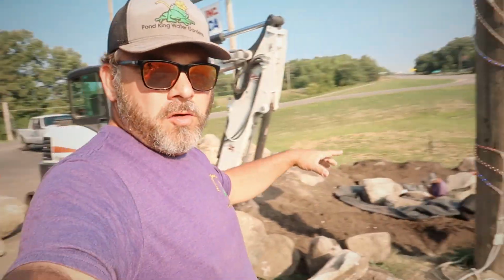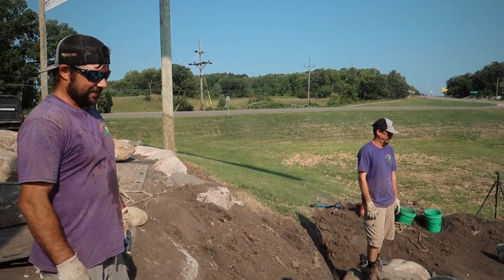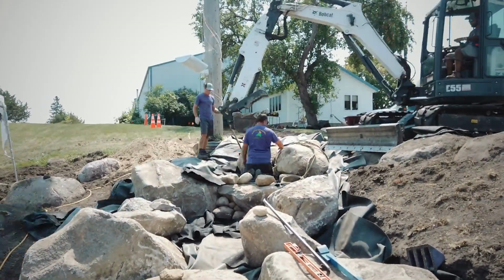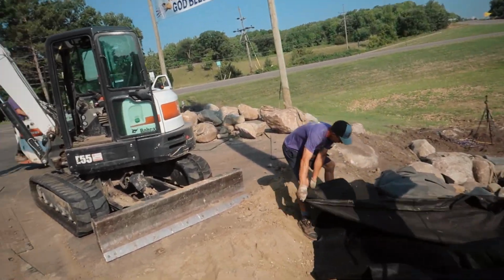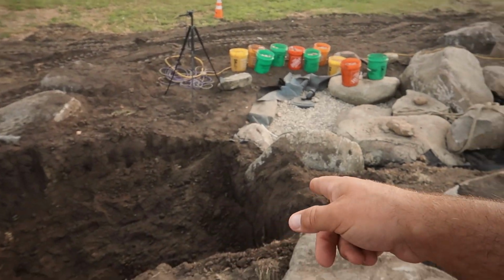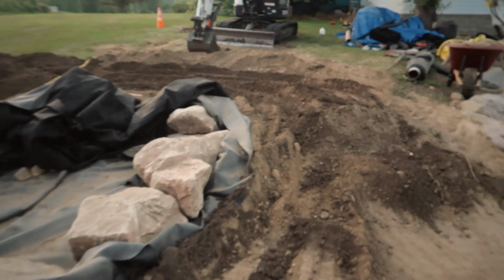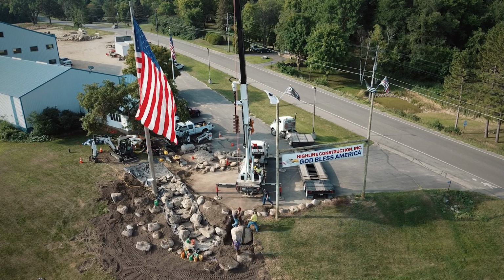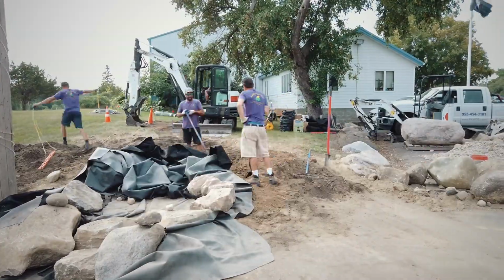55' Long CUSTOM PONDLESS WATERFALL w/ HUGE Bubbling Boulder! (Part 2 of 3) {Paynesville Minnesota}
There are two compliments I love receiving as a business owner. One is, I love when someone tells us how respectful we are and that they like how we keep our sites clean. The OTHER is a returningcustomer! Rick is the owner of Highline Construction Inc. out of Painesville Minnesota. We built a waterfall at his home before we started our vlogging adventures. He loved it so much that he asked us about doing one for his business this year! We met and looked at the site together and it is in a really eye-catching location. Right underneath a Giant American flag as you are leaving town via the highway. Rick described a couple of wood carved eagle statues he had commissioned and gave us a budget to work within. I knew a Pondlesswaterfall would be perfect but the really cool & unique part didn’t hit me until later on!

Thank you for joining us for Episode Number 142, Project Number 16 2021, part 2 of 3! In this week’s episode, we are continuing a large custom Pondless waterfall with an over 3 ton (6,000+ lbs) bubblingboulder. We use two 10,000 GPH pumps to create this over 60-foot-long waterfall which has a height change of over 11 feet! My vision comes to life and we have tons of fun on this project and we conquer challenges alone the way! When it is all done and the color changing lights are rocking… it is a magical destination! You are going to want to watch all three episodes and see why people would honk their horns for us while we were working… I cannot wait to go back and film this again!

Make sure to tune in next Thursday at 7pm CST to see part 3 and meet a new friend who comes to join us! I am excited to show you what happens next week… a first for us for sure!

SFX :
Flag Flap 1 - SFX Producer
Traffic Highway 1 - SFX Producer